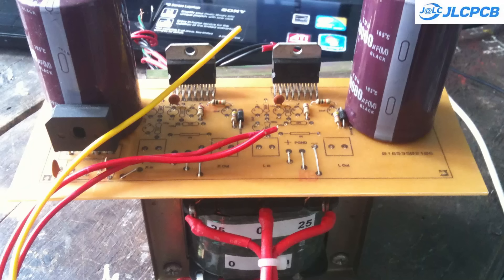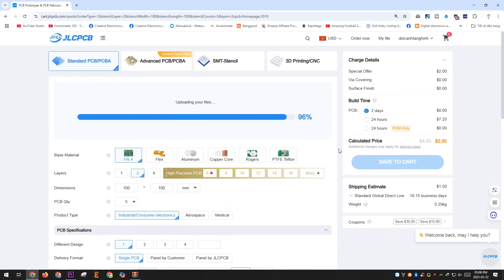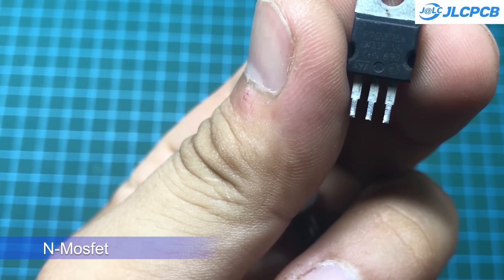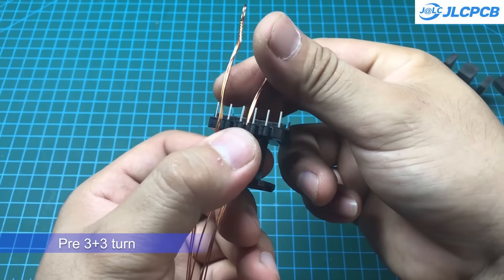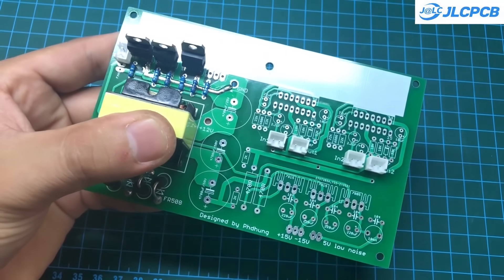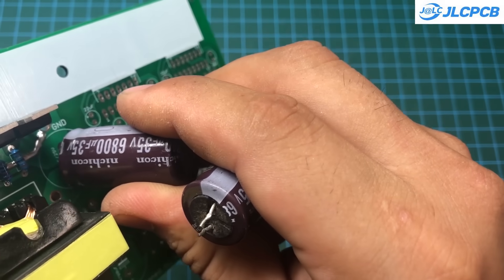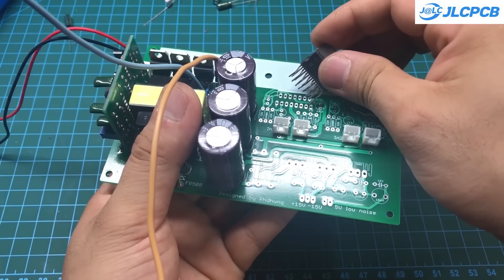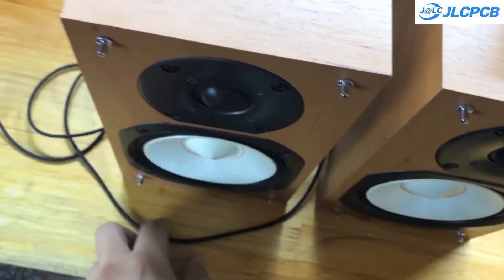TDA7294 amplifier |JLCPCB